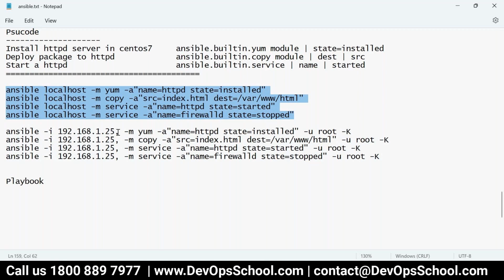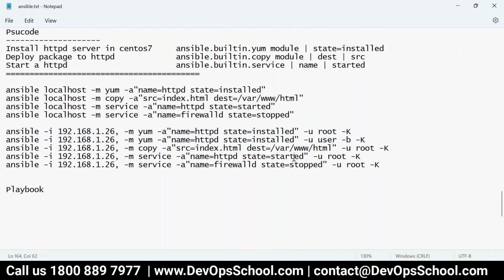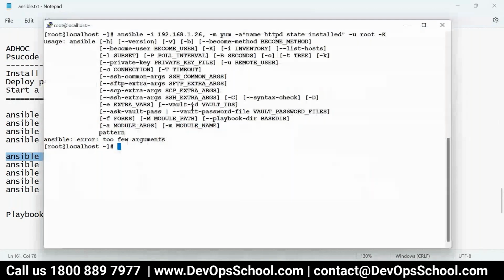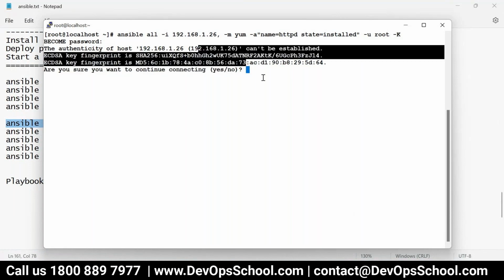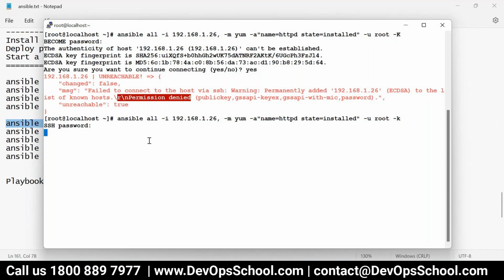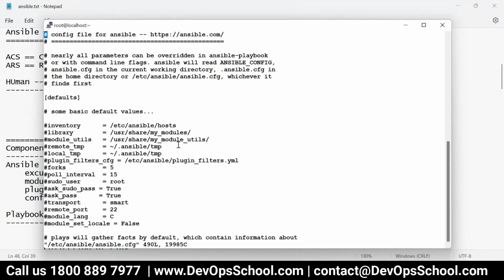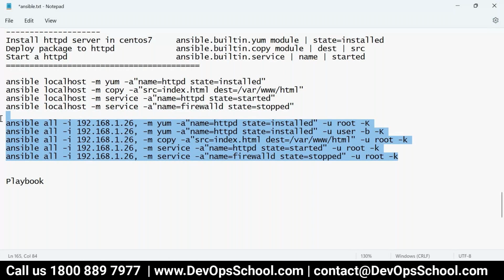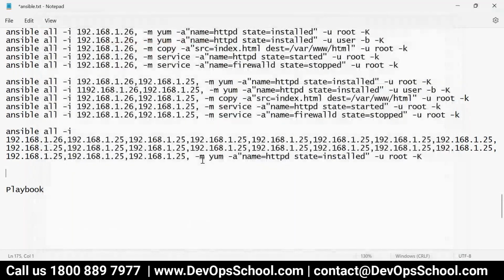Ansible Fundamental Tutorials Part-2 (2023) Part 1 Out 4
Agenda
👉 Introduction to Ansible and its role in IT automation.
👉 Setting up Ansible on different operating systems.
👉 Ansible configuration files and their roles.
👉 Understanding Ansible modules and how they work.
👉 Using Ansible to manage inventory and configure hosts.
👉 Understanding Ansible playbooks and how to write them.
👉 Writing effective Ansible roles to manage complex infrastructure.
👉 Using Ansible to manage Linux/Unix systems.
👉 Managing network infrastructure with Ansible.
👉 Managing cloud infrastructure with Ansible.
👉 Best practices for managing secrets and sensitive data with Ansible.
👉 Using Ansible to manage Docker containers.
👉 Using Ansible to manage Kubernetes clusters.
👉 Building continuous delivery pipelines with Ansible.
👉 Ansible Tower and its features for enterprise automation.
👉 Working with Ansible collections and their benefits.
👉 Debugging Ansible playbooks and roles.
👉 Troubleshooting common Ansible issues.
👉 Integrating Ansible with other tools such as Jenkins, Git, and Terraform.
👉 Using Ansible to manage Windows systems.

- Private video is only available for 1199 Plan.

Top 10 Certifications in the world
1. DevOps Certified Professionals (DCP)

2. Site Reliability Engineering Certified Professionals (SRECP)

3. DevSecOps Certified Professionals (DSOCP)

4. Master in DevOps Engineering (MDE)

5. Kubernetes Certified Administrator & Developer (KCAD)

6. GitOps Certified Professional (GOCP)

7. Master in Observability Engineering (MOE)

8. MLOps Certified

9. DataOps Certified Professional (DOCP)

10. AiOps Certified Professional (AIOCP)